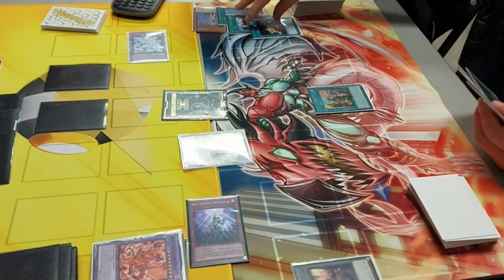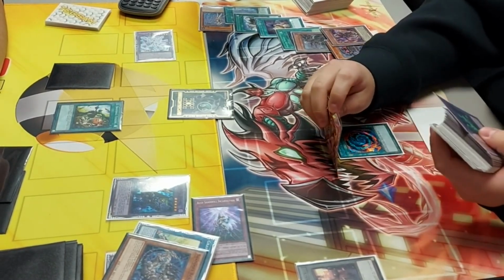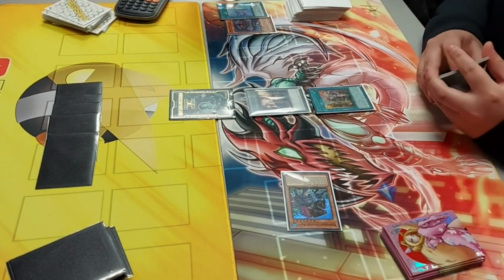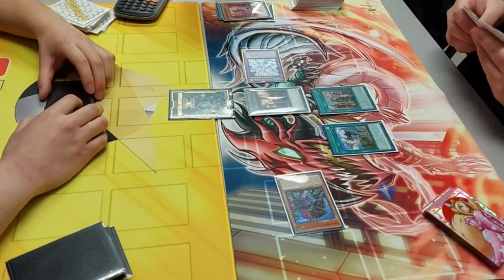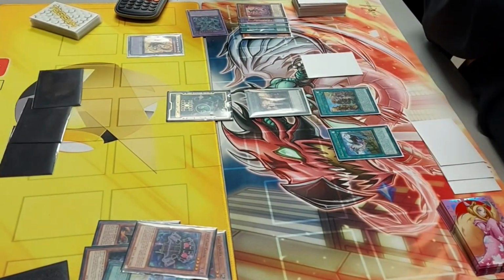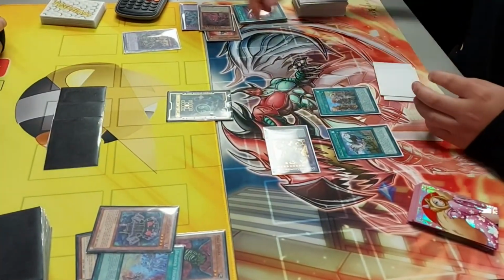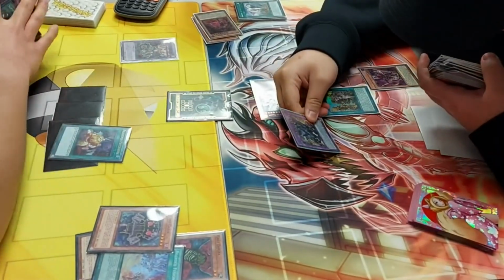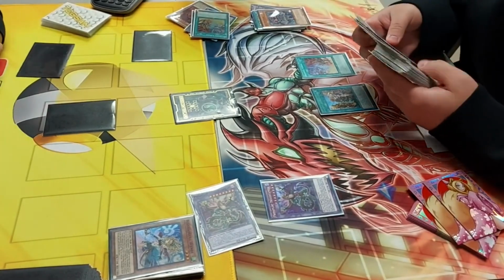TeamSamuraiX1 (Branded Despia) VS Me (Branded Shaddoll) Yu-Gi-Oh! Tournament Feature Match 2022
This video is a duel between me on branded shaddoll and teamsamuraix1 (tsx1) on branded despia. This video is being reuploaded since it got deleted from my channel.

*If you're going to leave a comment about a play, please leave a timestamp!

Tags used (ignore): tcgsam, tcg sam, Tcg Sam, yugioh, Yugioh, Yu-gi-oh, teamsamuraix1, teamsamuraix1 duel, yugioh branded duel, yugioh branded despia, yugioh branded shaddoll, branded dolls, branded deck, yugioh branded duel, teamsamuraix1 deck, tsx1 duel, teamsamuraix1 vs, yugioh duel, feature